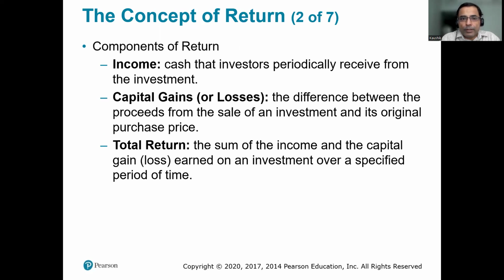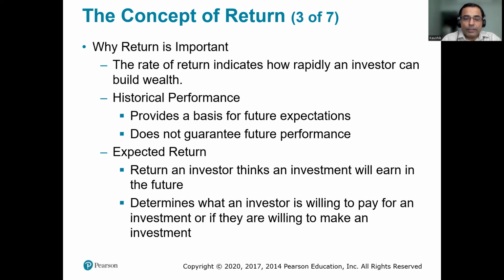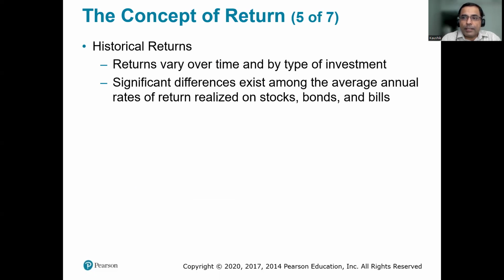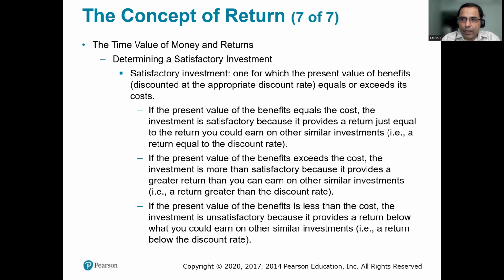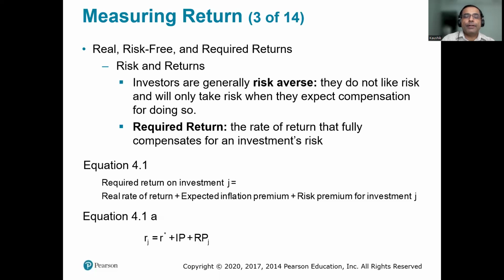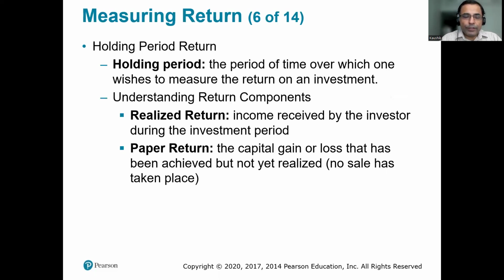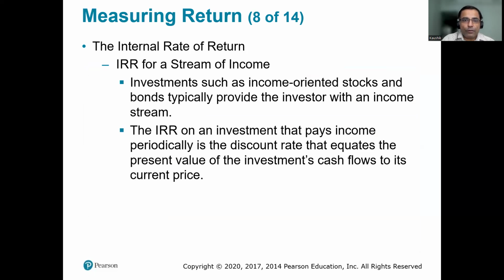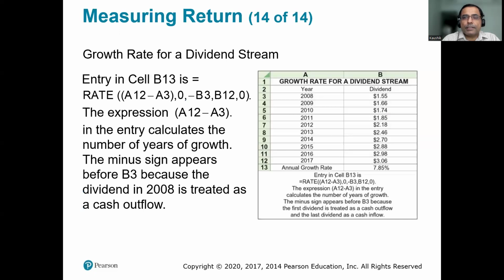Investment Analysis : Chapter-4 Part 1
Chapter 4 : Return and Risk